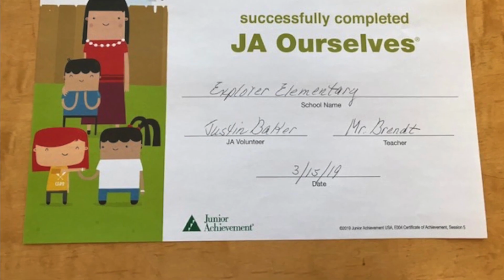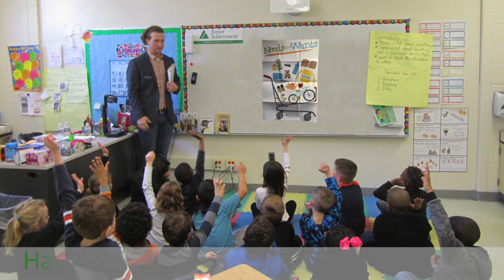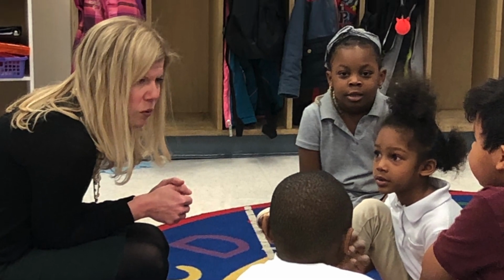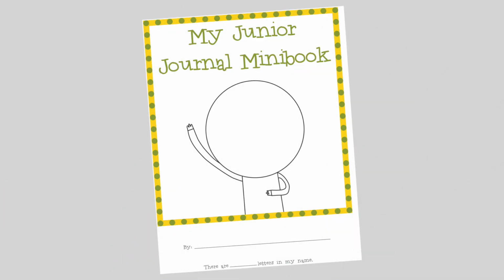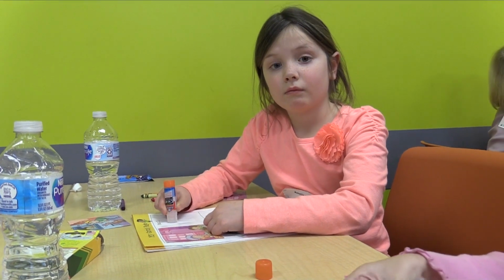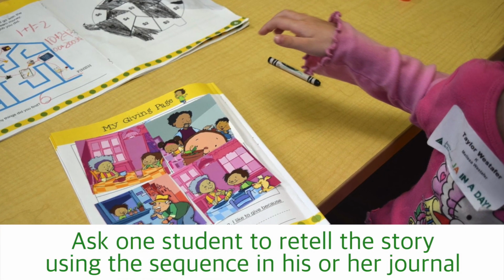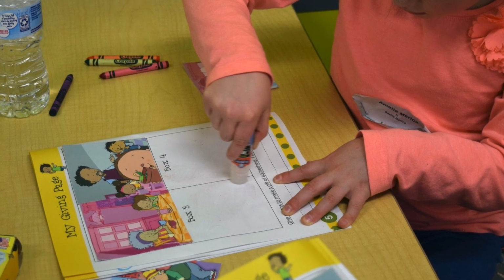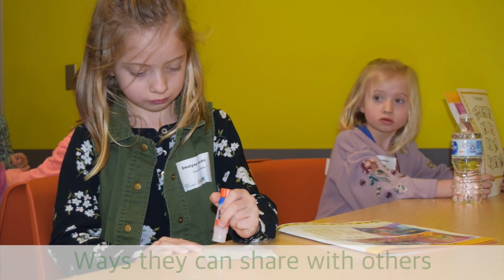JA Ourselves | Session Five | Volunteer Resource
This volunteer resource video equips you for the fifth session of the JA Ourselves program. See more from this JA Ourselves volunteer resource video.